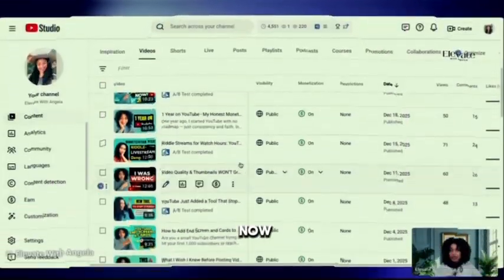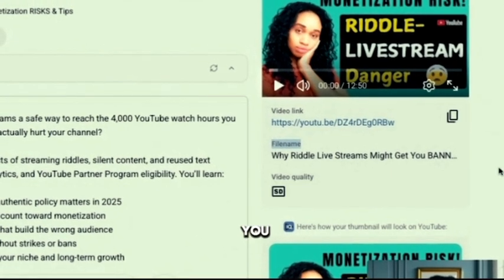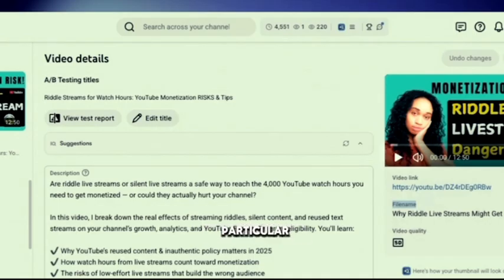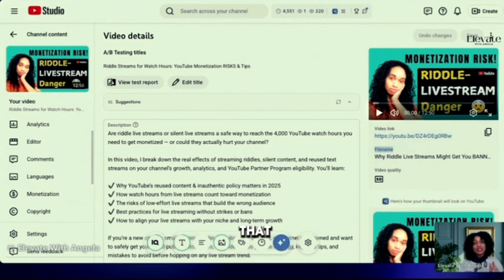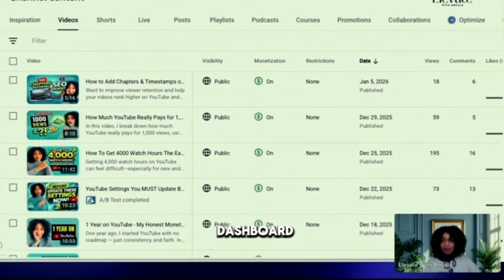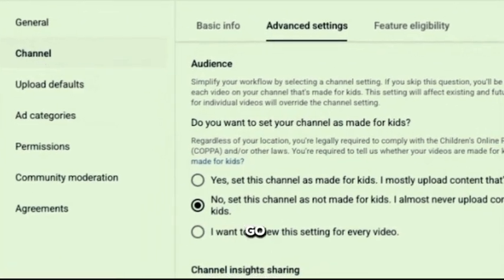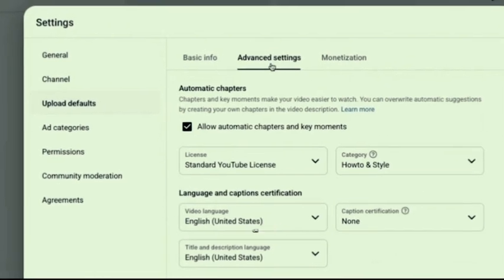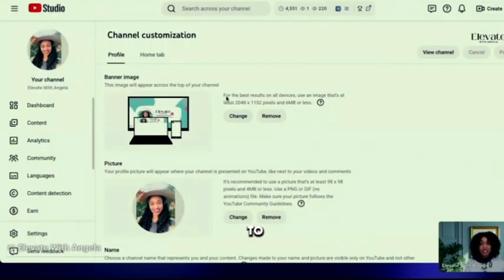7 Upload Mistakes That RUIN YouTube Videos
Here’s how to upload a YouTube video the right way so it can actually grow on YouTube and Google Search.

If you’re a new or small creator, you may be making upload mistakes without realising it — mistakes that silently reduce your views and slow down your channel’s growth.

In this video, I break down common YouTube upload mistakes, including wrong channel settings, “Made for Kids,” unlisted uploads, file names, playlists, and missing chapters — and how to fix them for better reach and watch time.

👉 Watch till the end and apply these changes to your next upload.

00:00 – New Creators: These Upload Mistakes Are Hurting Your Channel
00:30 – Why Upload Settings Matter More Than You Think

01:05 – Mistake #1: Wrong YouTube Channel Category
02:05 – How to Find the Right Category for Your Niche
03:15 – Using YTlarge to Check Competitors’ Categories

04:05 – Mistake #2: Channel Set to “Made for Kids”
05:10 – How “Made for Kids” Settings Kill Views
05:55 – How to Fix Made for Kids Settings in YouTube Studio

06:45 – Mistake #3: Upload Default Set to Unlisted
07:55 – Why Unlisted Uploads Hurt Video Performance

08:55 – Mistake #4: Ignoring File Names (Hidden Metadata)
10:05 – How to Rename Video Files for Better SEO
11:05 – Renaming Thumbnail Files for Extra Optimization

12:00 – Mistake #5: Not Using Playlists
12:55 – How Playlists Increase Watch Time & Views

13:45 – Mistake #6: Not Adding Chapters & Timestamps
14:55 – Why Chapters Improve Retention & Discoverability

15:55 – Final Tips for Faster YouTube Growth
16:30 – Subscribe & Share Your Monetization Journey

🔥 MORE VIDEOS TO HELP YOU GROW

Go live longer, stream to multiple platforms, use pre-recorded videos, invite guests & boost watch time — even with zero subscribers.

📘 MY E-BOOK: BEYOND MONETIZATION

A Creator’s Guide to Making Real Money on YouTube Without Waiting for Monetization
Learn practical strategies to earn BEFORE hitting 1,000 subscribers and 4,000 hours.

📩 WORK WITH ME (Business / Mentorship / Channel Audit)